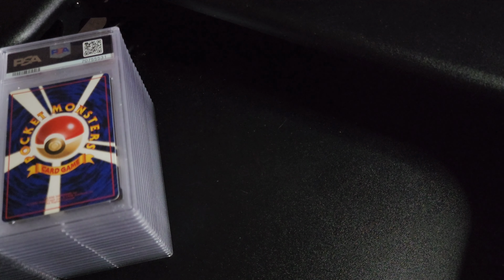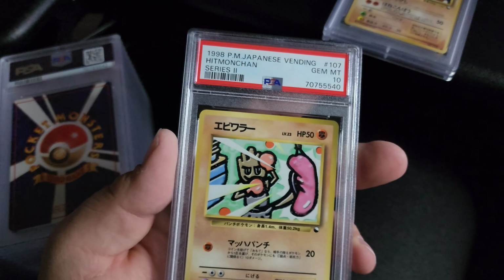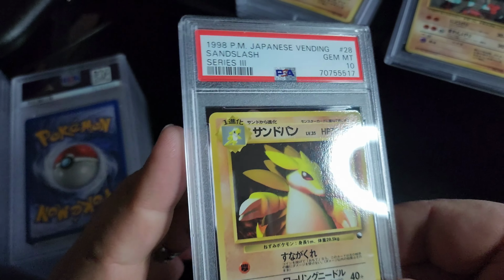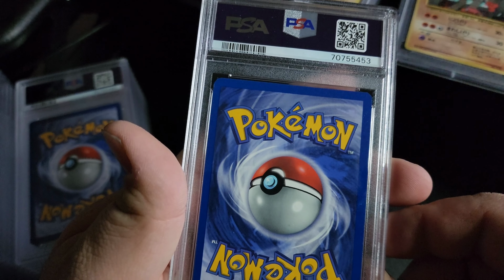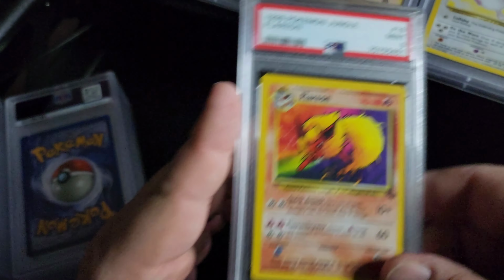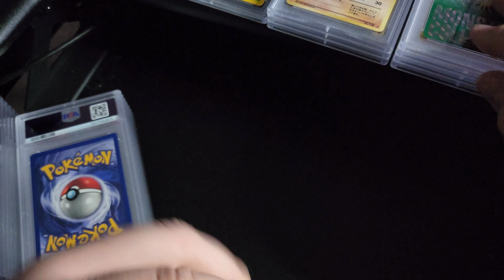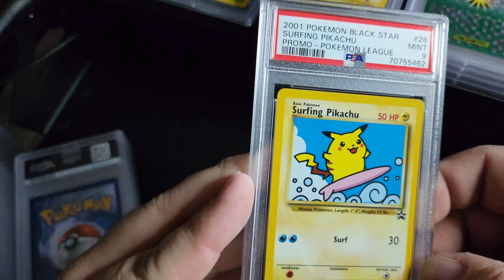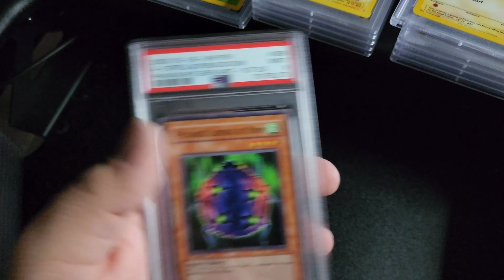Vintage 2023 PSA Submission Return Episode 3 of 5....